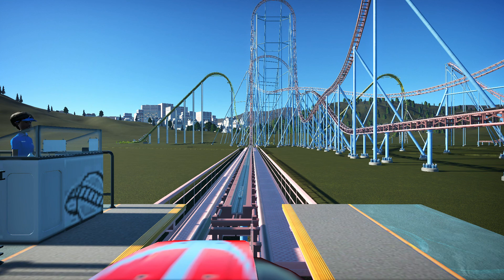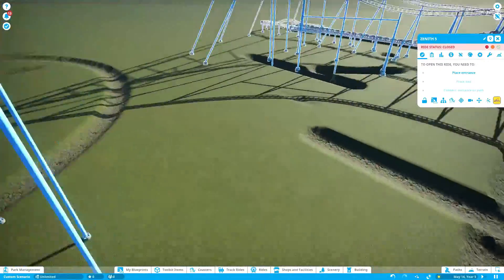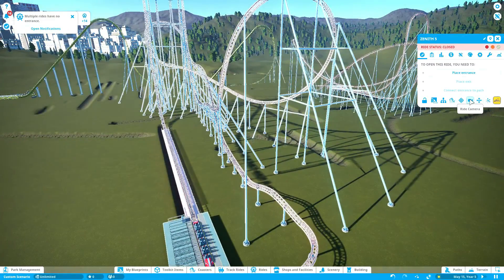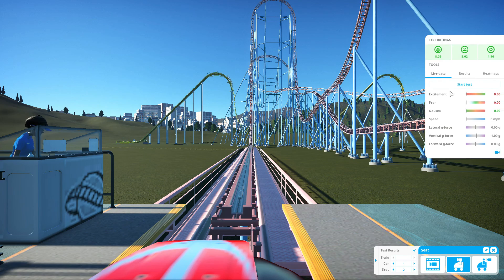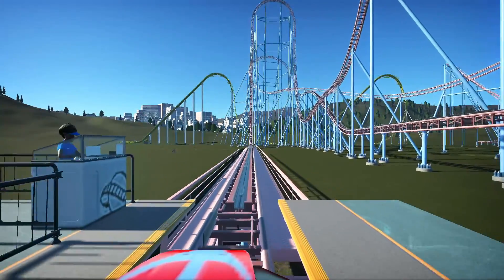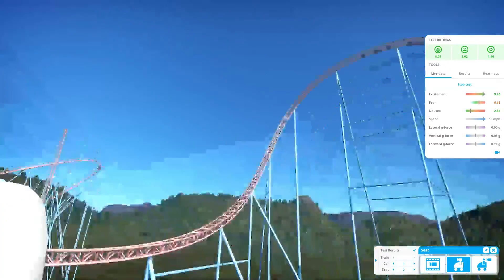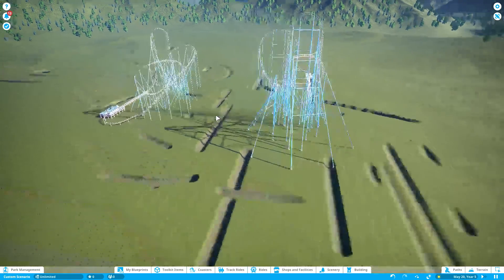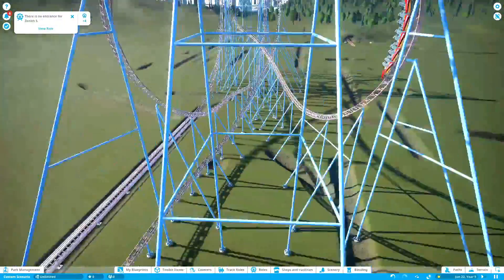Xcelerator recreation in planet coaster